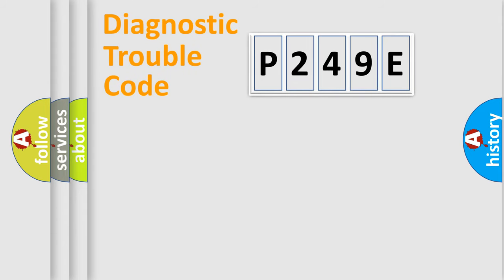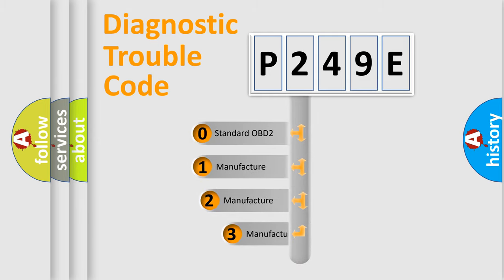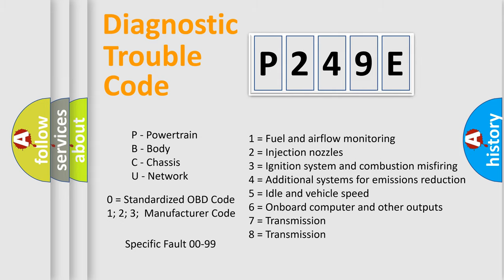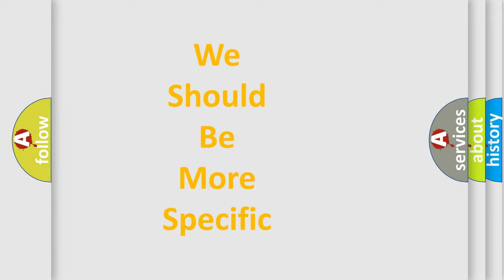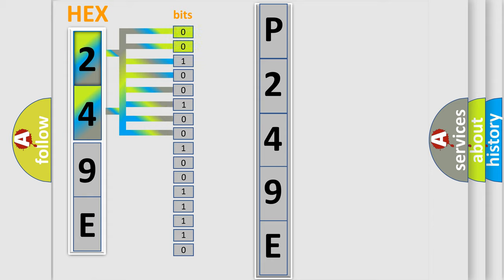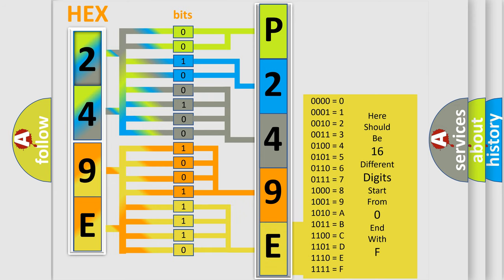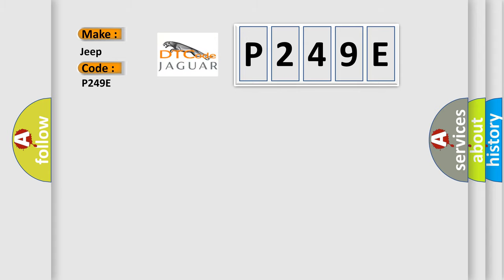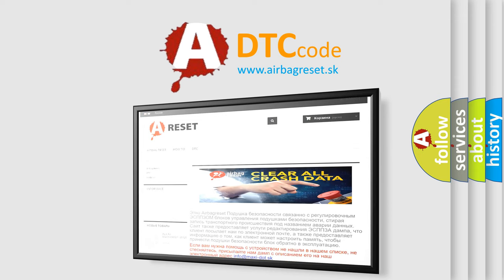DTC Jeep P249E Short Explanation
Contents:
0:21 Basic DTC analysis according to OBD2 protocol standard.
1:48 Insight into programming
2:58 A diagnostically understandable description of the Diagnostic Trouble Code
3:05 Basic error definition

Make:
Jeep
Code:
P249E
Definition:
Invalid Data Received From Cruise Control Module
Description:
The Scan Tool may display the description name of this Diagnostic Trouble Code differently with the following below: